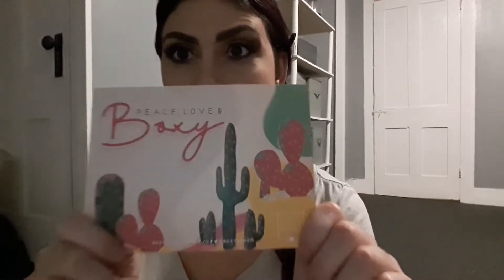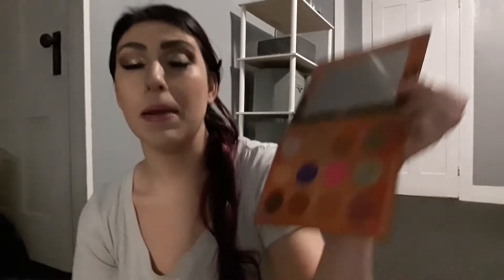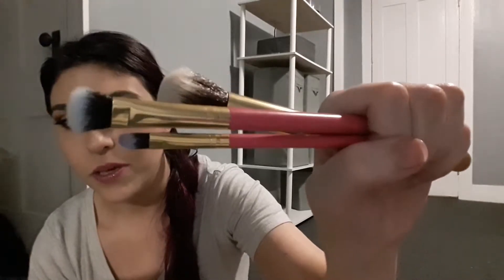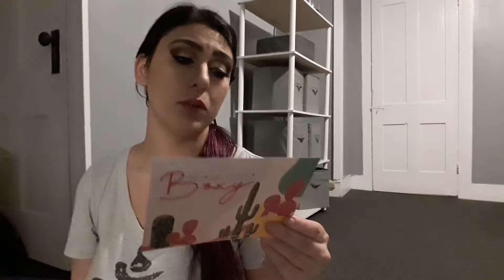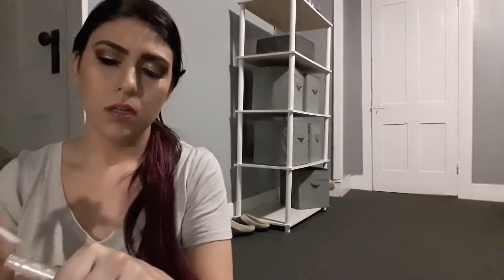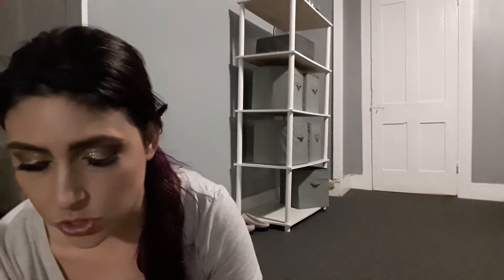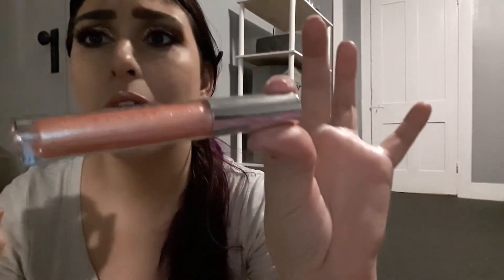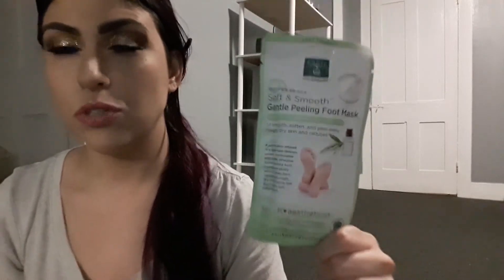April Boxycharm Unboxing "Peace, Love, & Boxy" March F.O.M.O. Box Unboxing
Unboxing the April Boxycharm (variation 20) and the March F.O.M.O. box!

Is Boxycharm worth it?
Best subscription boxes
Best makeup subscriptions